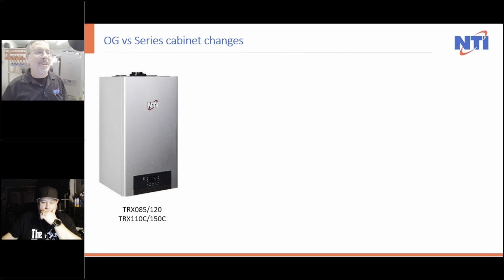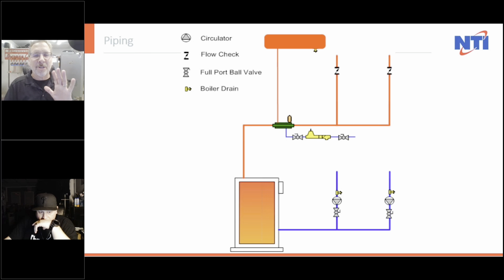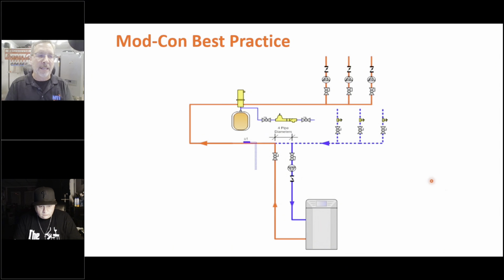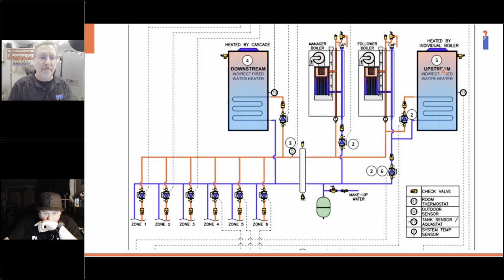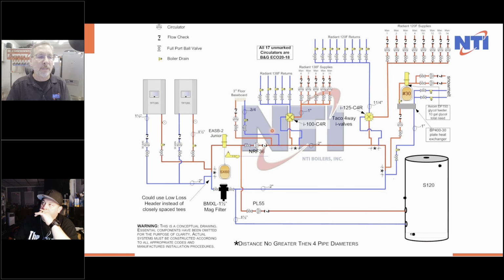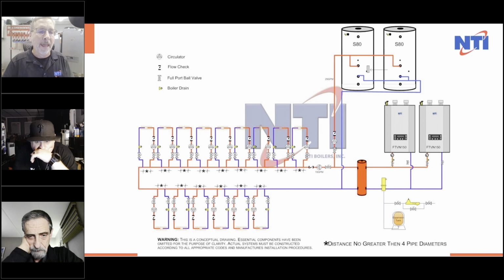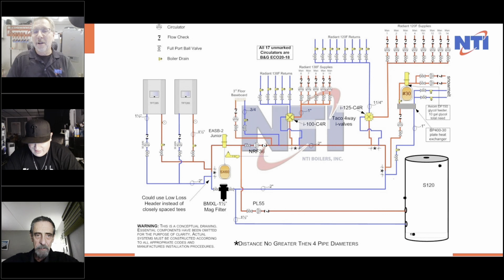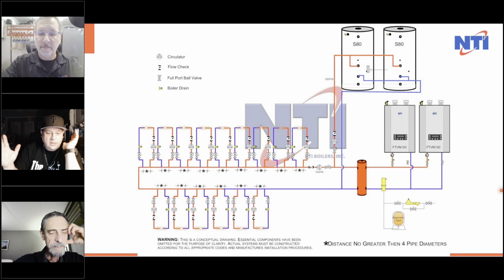Thirsty Thursday - Episode 72 - Piping Styles and (TRX // FTVN) New Features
Originally Aired Oct 3rd 2024.
Thirsty for Knowledge about NTI Boilers?